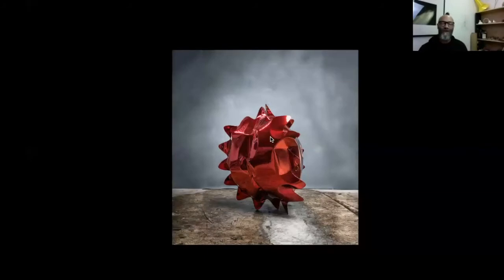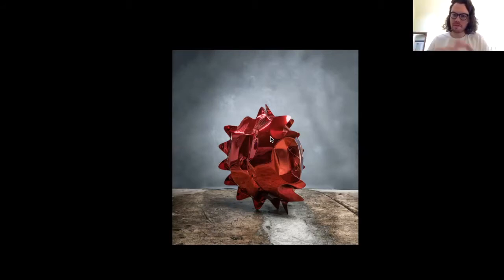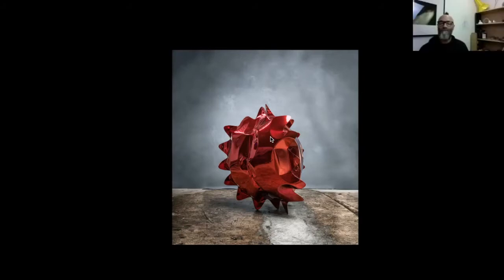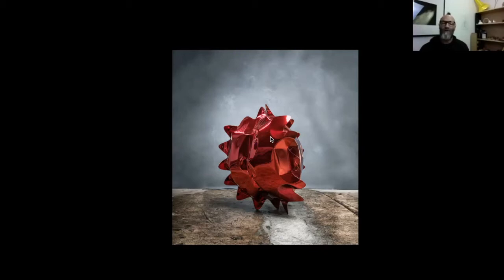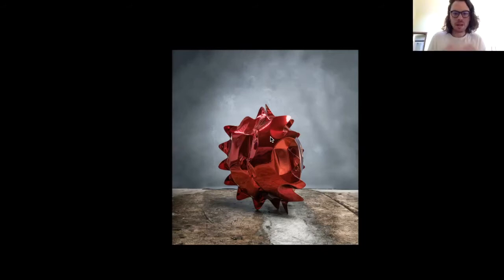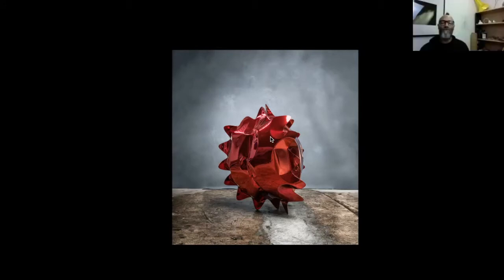Art Collector Pulls Focus with Braddon Snape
Watch Tai Mitsuji in conversation with artist Braddon Snape about his work Allusive Object (in Red), showing at Sydney Contemporary Presents 2020 with Nanda\Hobbs, Sydney.